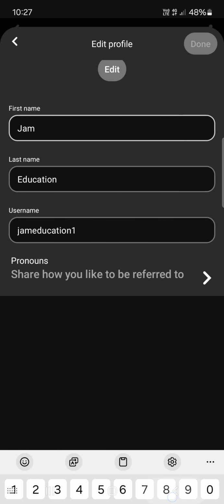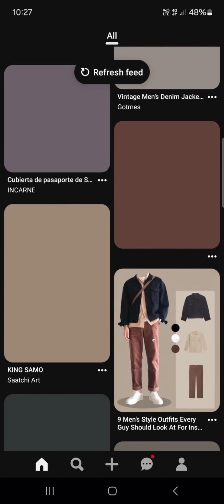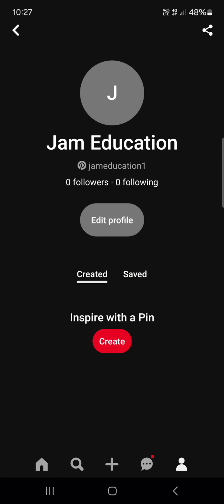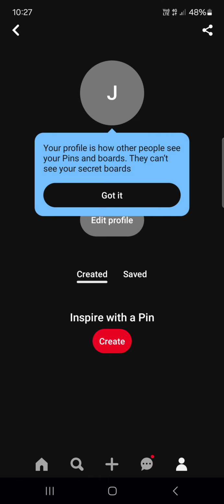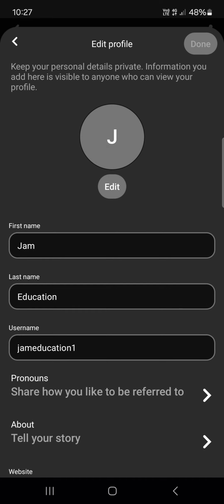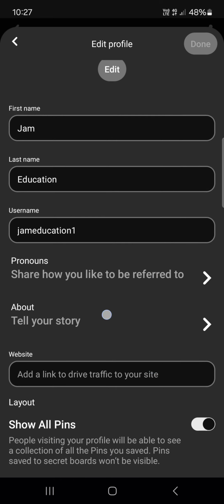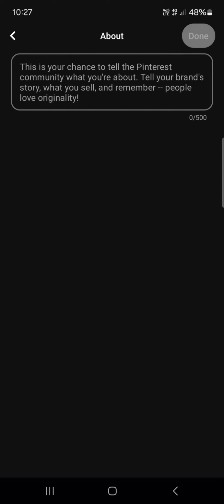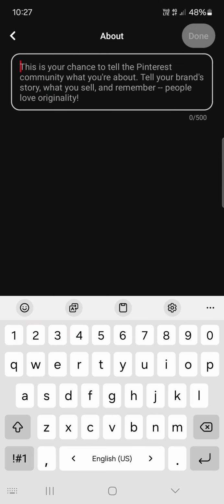How To Set Bio On Pinterest?